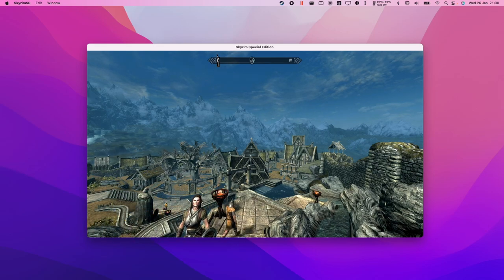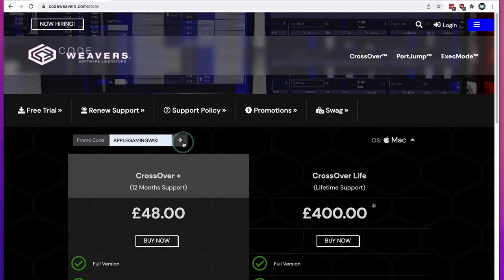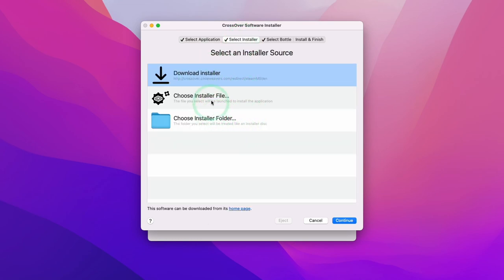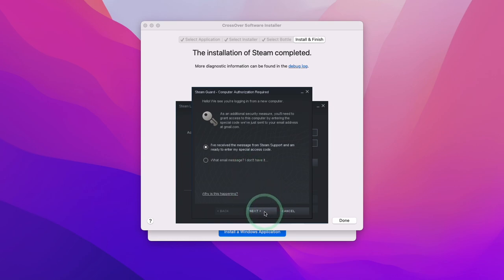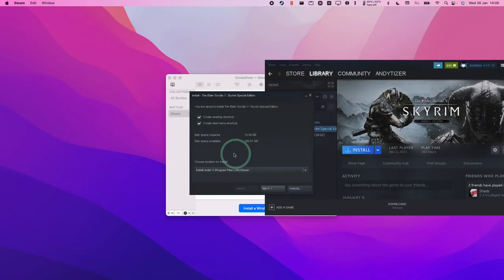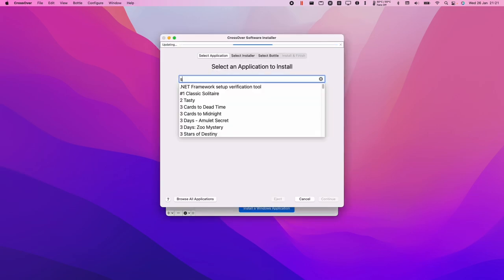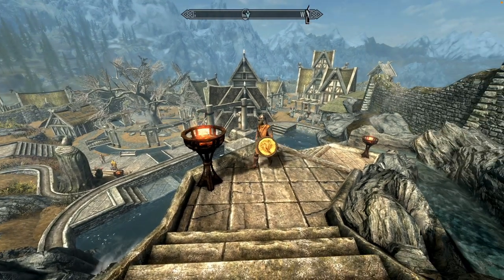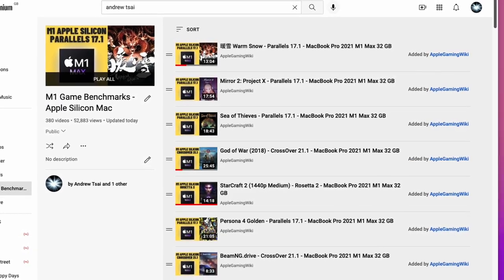Skyrim CrossOver 21.1 Fixes (Flickering, Dialogue Audio) And Install Guide M1 Mac macOS MacBook Pro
Quick video on running Skyrim on the M1 Mac using the CrossOver (Wine) method. This video addresses the issue to do with flickering textures by disabling DXVK and enabling WineD3D which is a new feature of CrossOver 21. We also install the CrossTie into the Steam bottle to fix the audio issue. You could also simply install Skyrim into its own bottle to begin with if you prefer. Skyrim also runs well on Parallels without the graphical issues and may be easier to mod through a virtual machine. However it may perform worse as it has to run through a virtual machine.

► My Recording Setup:
►► My equipment: